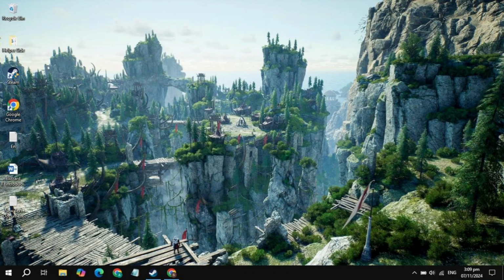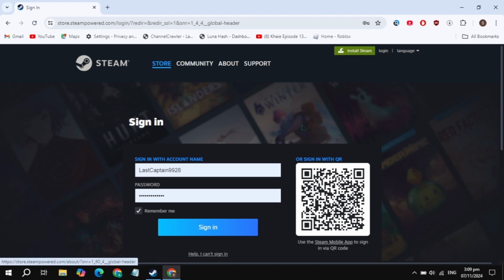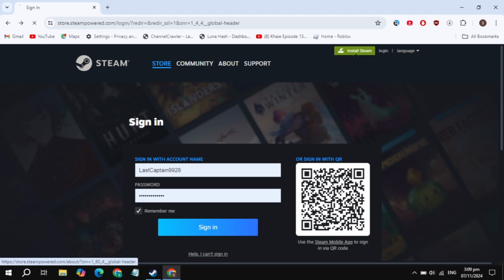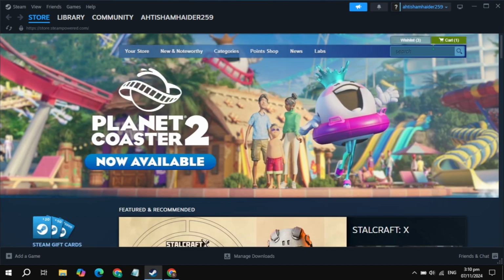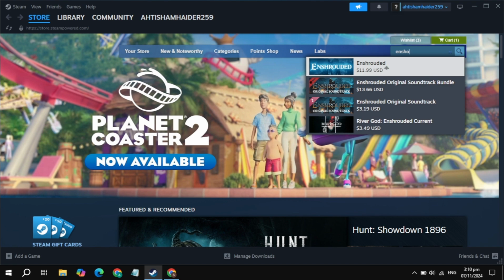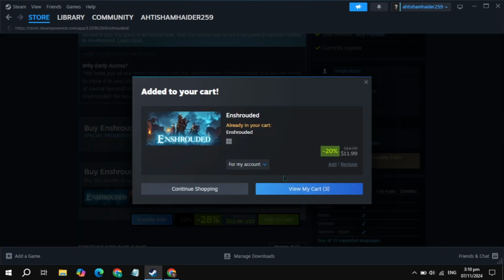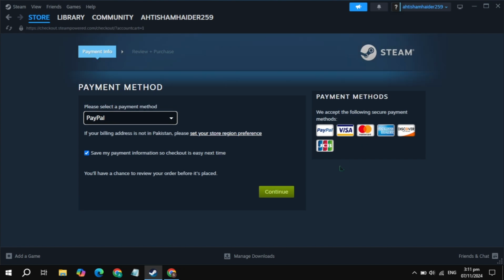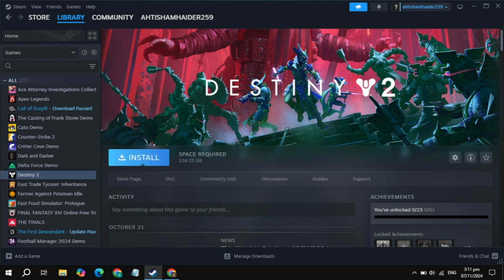How to Download Enshrouded on PC or Laptop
In this quick tutorial, I'll show you step-by-step how to download and install Enshrouded on your PC. Whether you're new to Enshrouded just need a guide to get started, this video will walk you through the entire process in just a few minutes. Let's get Enshrouded and running on your computer today!